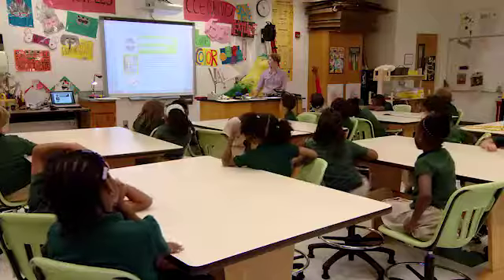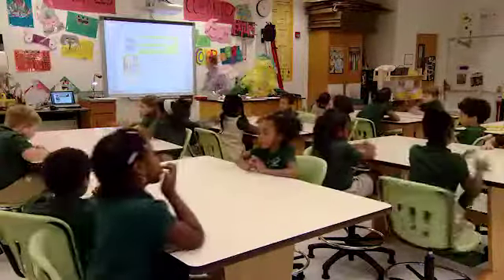Introduction and Research - Part 1 of 4